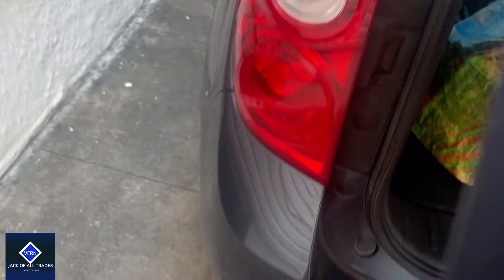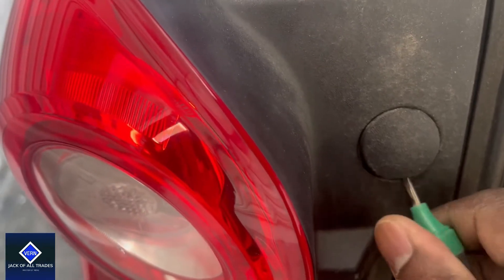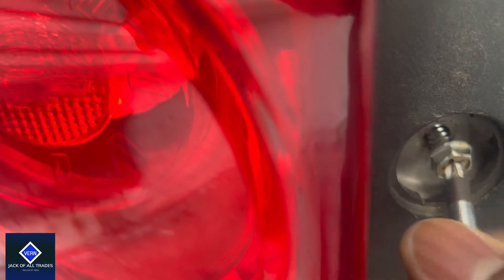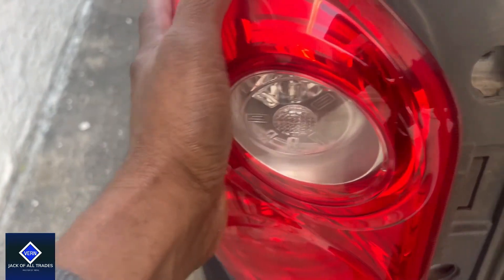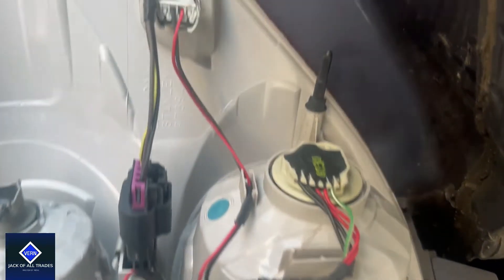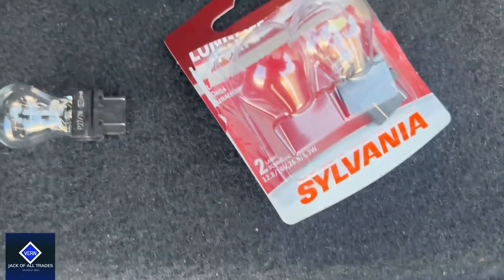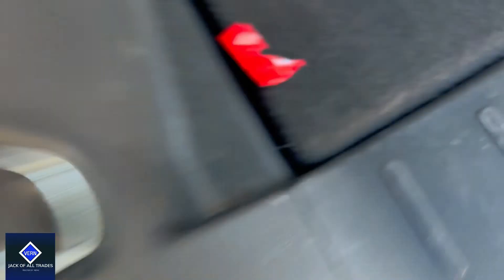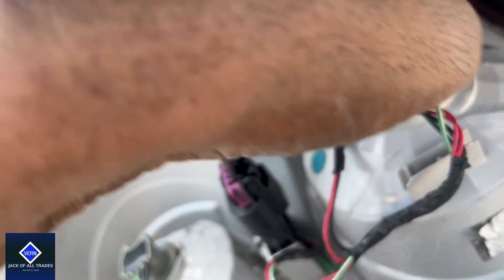Changing Turn Signals on 2014 Chevy Equinox and similar vehicles.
Change the signal lights on a 2014 Chevy Equinox and save on those high hourly rates. For this one you can be your own mechanic, I'll show you how.